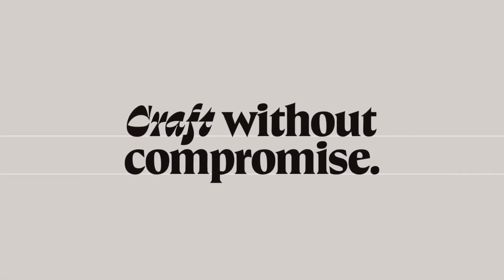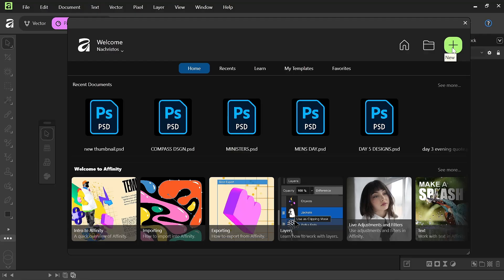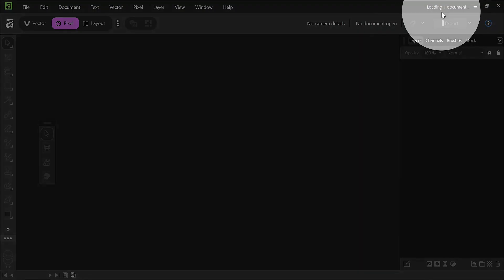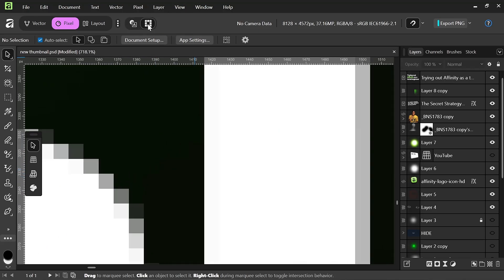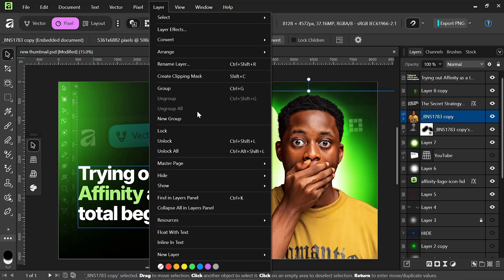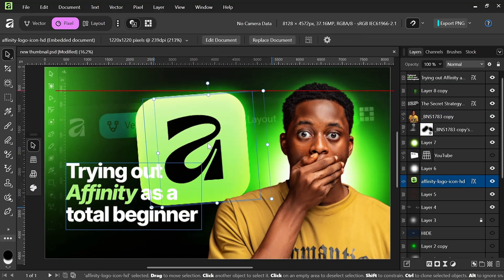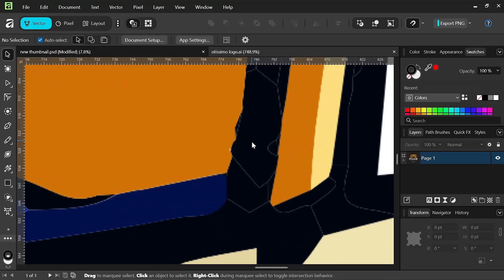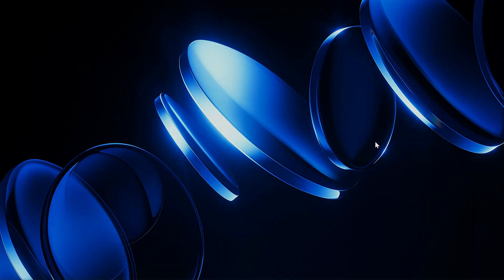How to Open PSD Files in Affinity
If you are new to Affinity Studio or considering switching from Photoshop, this video will help you understand what to expect. I am trying Affinity Studio for the very first time, testing its tools, exploring the interface, and evaluating whether it can match my workflow as a graphic designer.
If you want an honest beginner perspective and a clear walkthrough of Affinity Studio, you are in the right place. Enjoy the video.